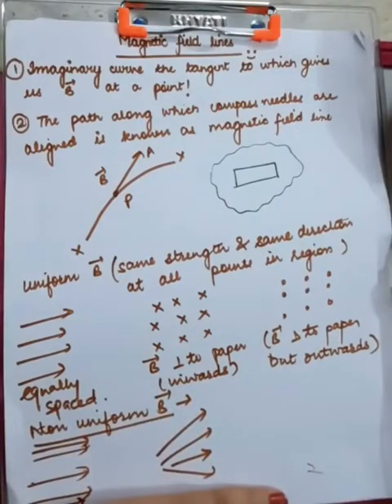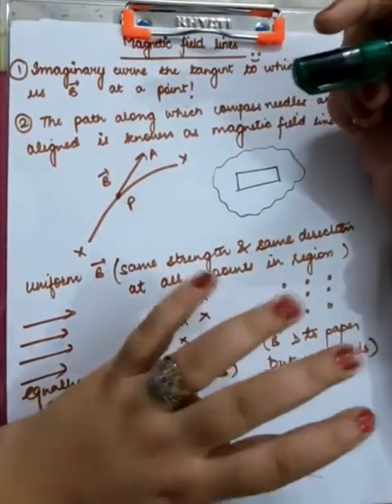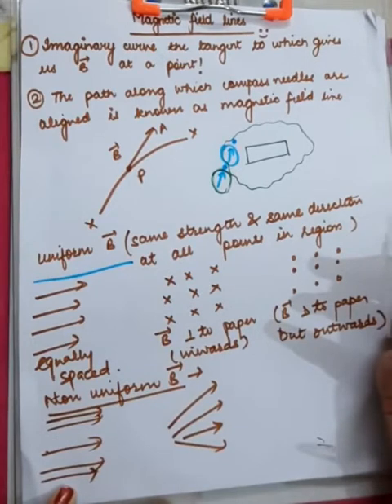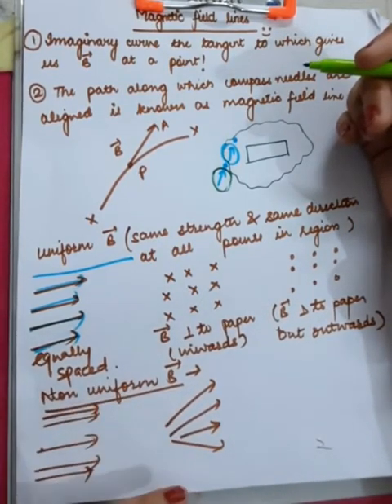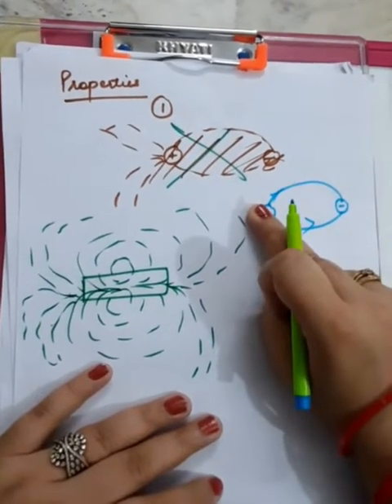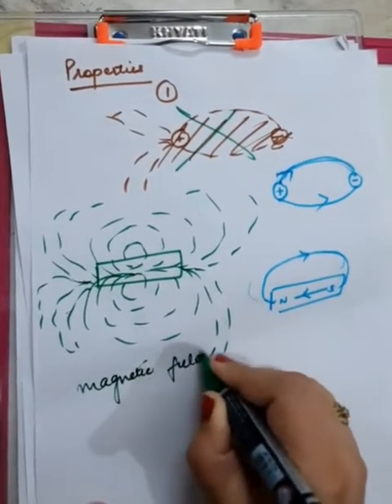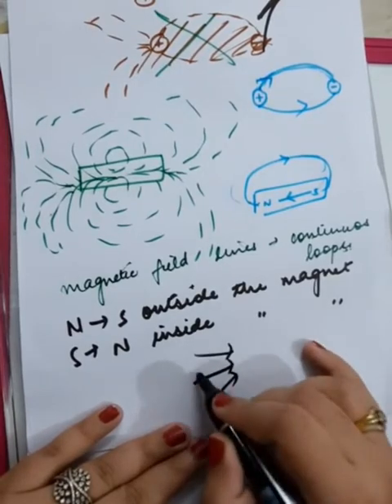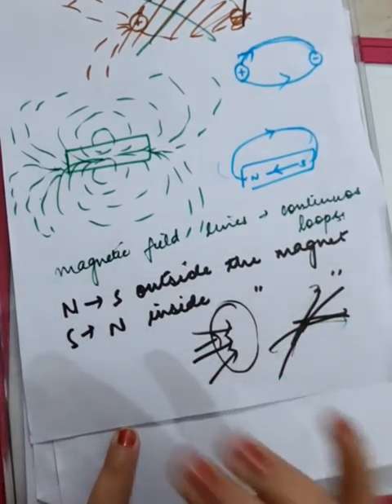CLASS XII:MAGNETIC FIELD LINES